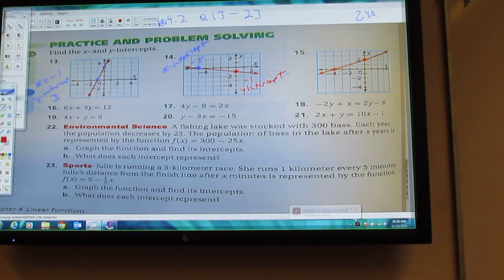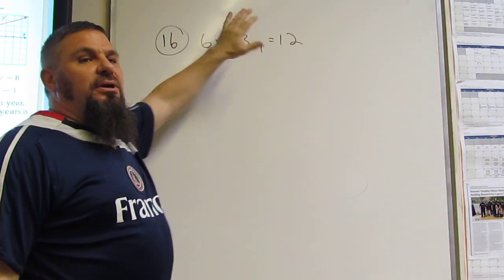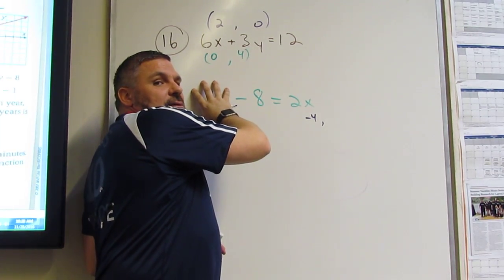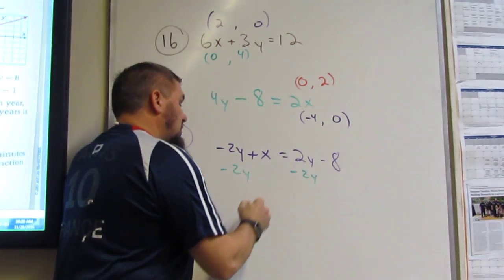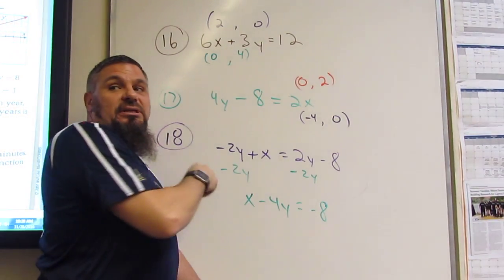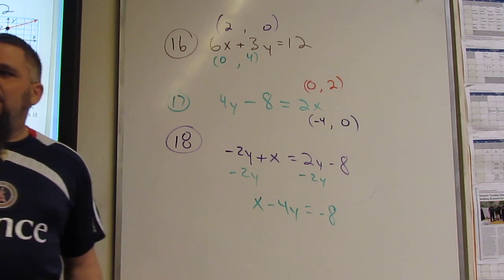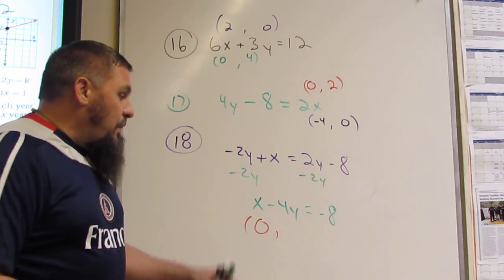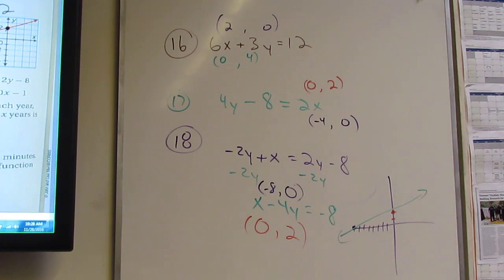MTS ALG1 HW4 2 Q13 17